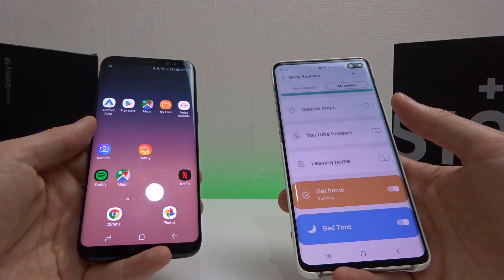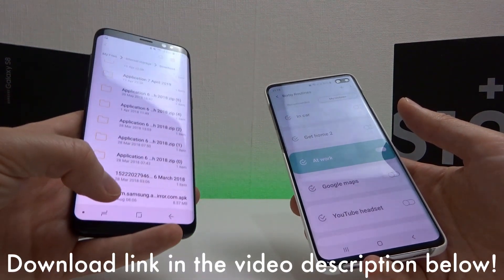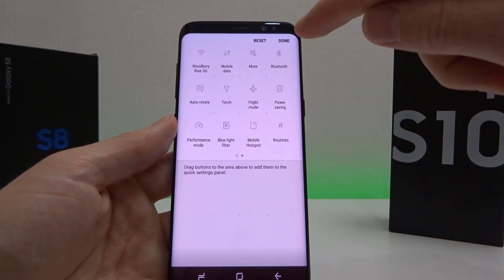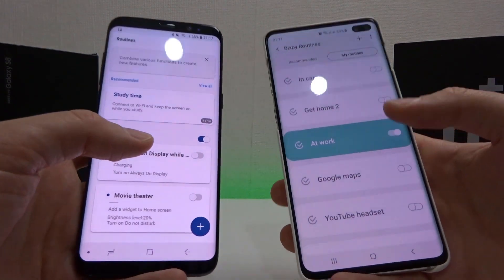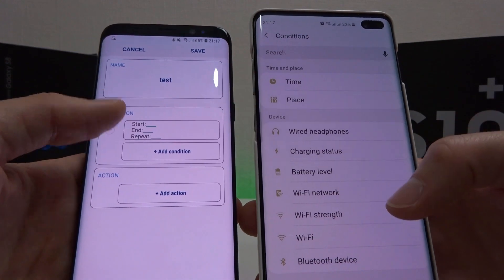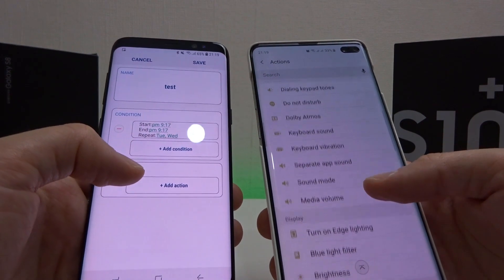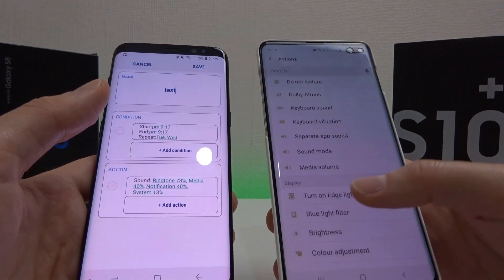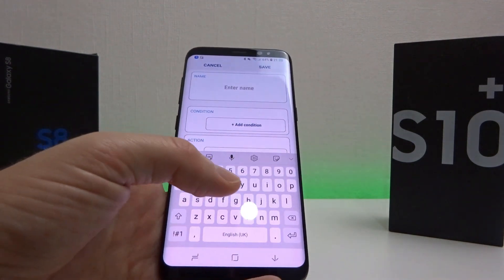Samsung Routines (Bixby Routines/Good Lock) Galaxy S7/S8/S9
Bixby Routines is only available on the Galaxy S10 so if you have an older S9, S8 or S7 then give this a try and you too can have the same (if not better) functionality of Samsung Routines running on your phone.

Samsung Routines is part of Samsung Good Lock. I missed this completely as I had a Hauwei phone the the last couple of years! 😅